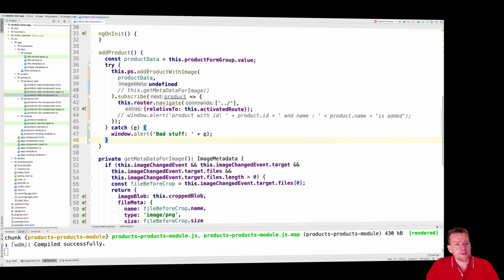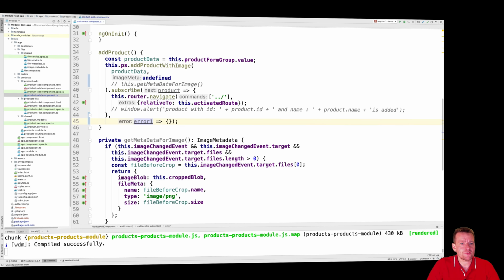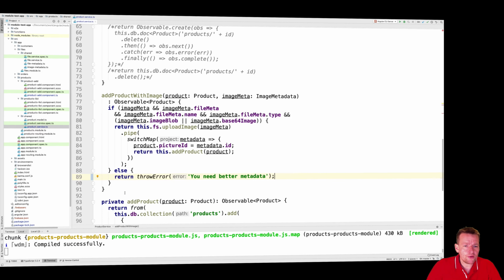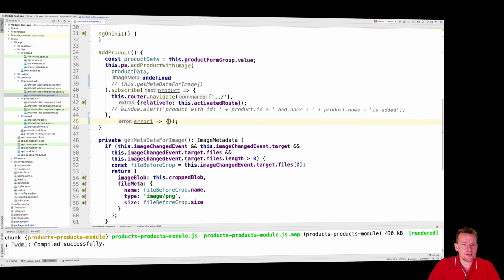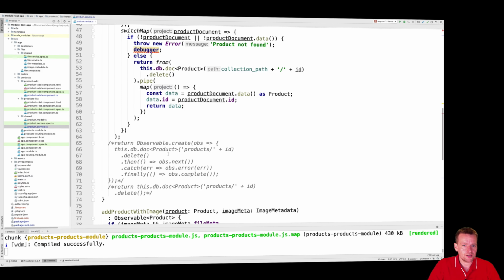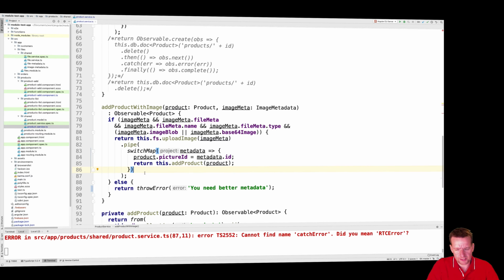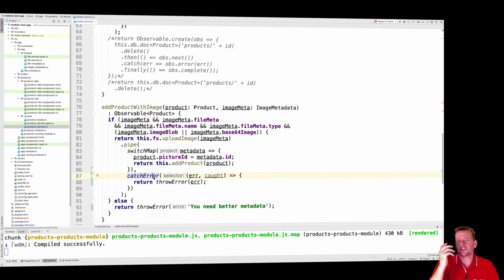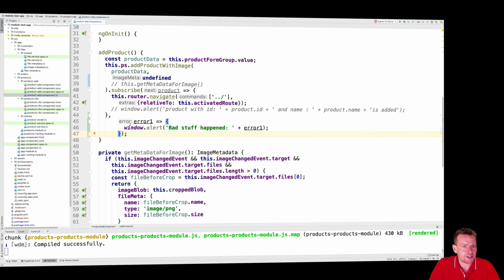Advanced Web Apps 2019 Angular | S1P53 | Work with errors in Observables and creating error observab